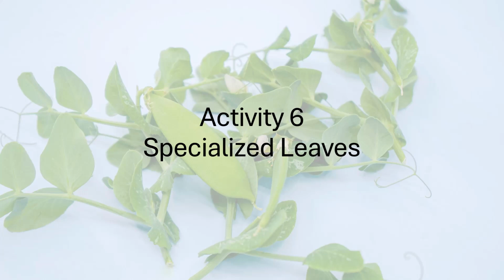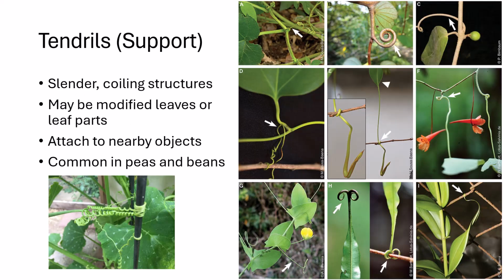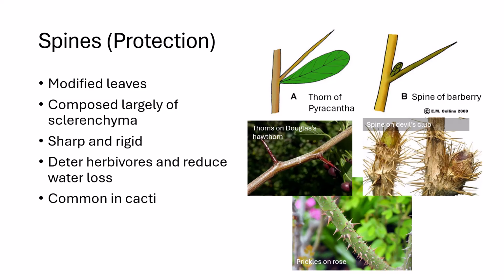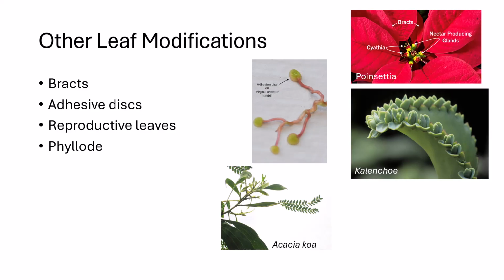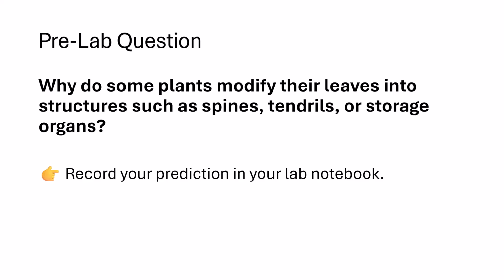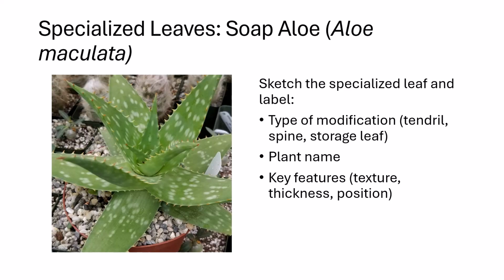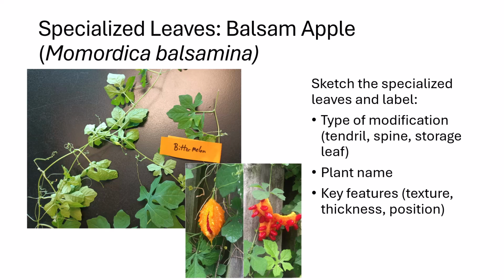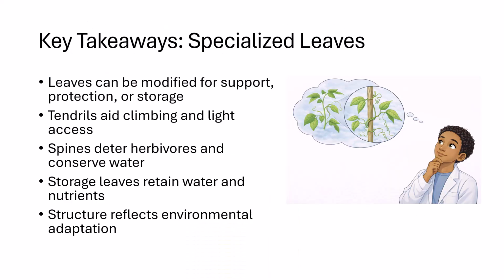Leaves That Don't Look Like Leaves: Nature's Bizarre Adaptations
Understand how specialized leaves adapt to extreme environments. We examine the structural modifications plants use to survive.

Plants often evolve beyond basic photosynthesis to ensure survival. This video covers how specialized leaves like tendrils, spines, and storage structures function to provide support, defense, and water retention. By looking at examples such as Aloe maculata, you can better identify the evolutionary advantages that allow different species to thrive in their specific habitats.

We also look at how Momordica balsamina and various succulents utilize these modifications to manage resources. Understanding these biological adaptations helps you appreciate the complexity of plant anatomy and the strategies they use to protect themselves from environmental stress. Whether you are studying botany or simply curious about plant morphology, these insights provide a clearer view of how vegetation adapts to its surroundings.

0:00 Adaptations Beyond Photosynthesis
0:47 Tendrils, Spines, and Storage Leaves
2:30 Unique Leaf Functions and Examples
4:17 Practical Specimen Analysis